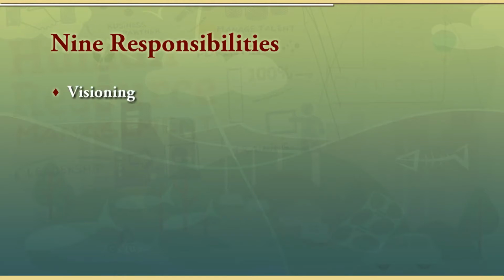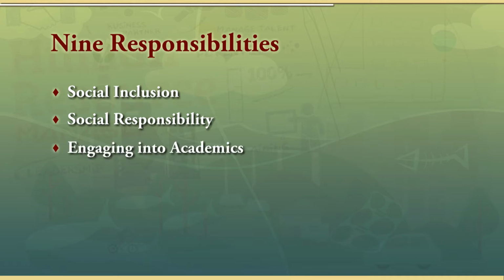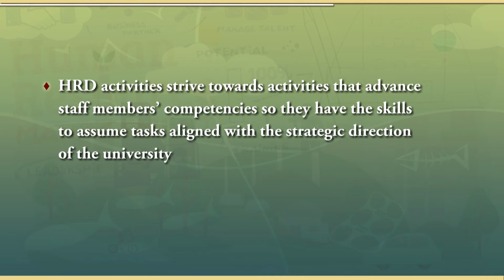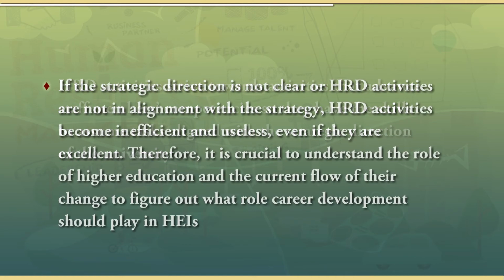Higher Education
Building Institutional Culture Part  2